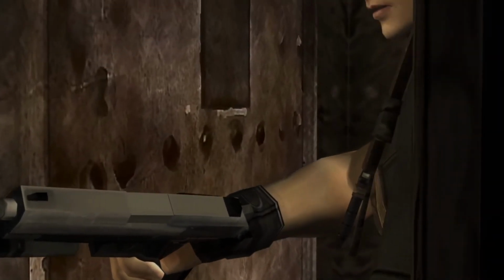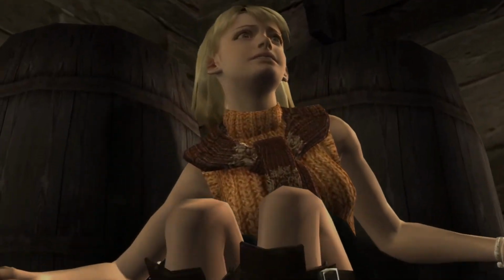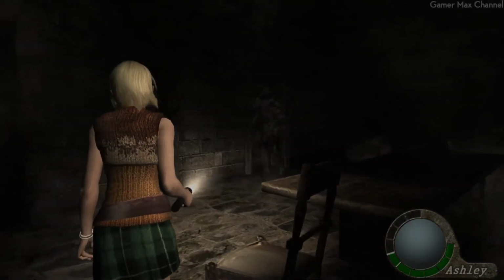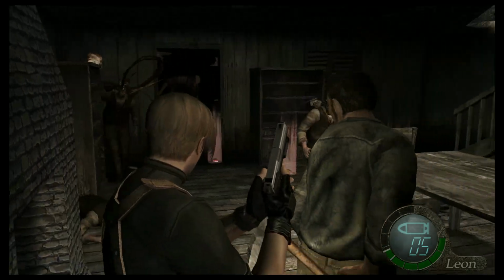Resident Evil 4 Remake - How Capcom Can Improve Ashley's Character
In this video I will discuss some ways capcom can improve ashleys role in the re4 remake